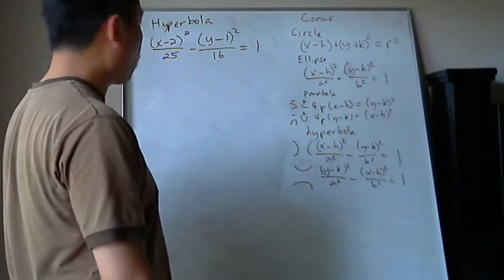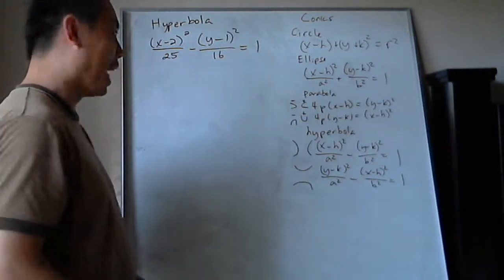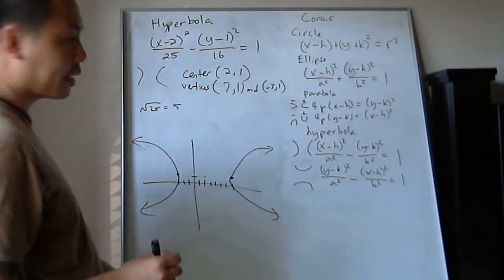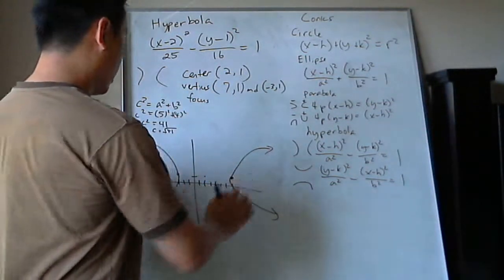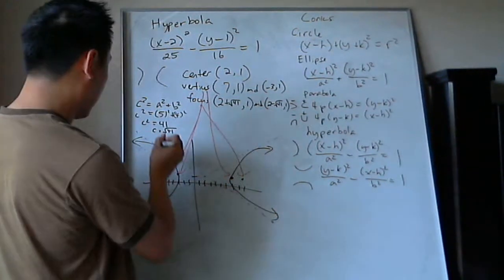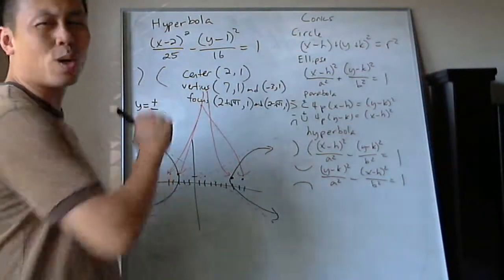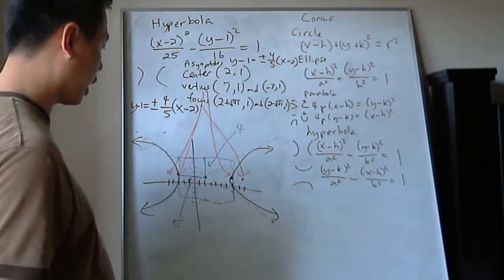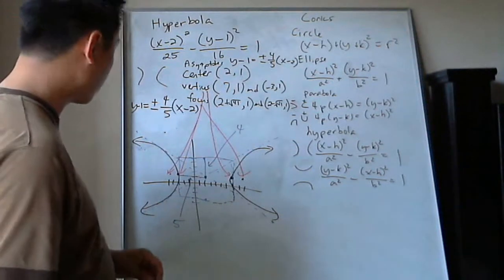Graphing Hyperbola - Conics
Learning the structure of a hyperbola: foci, asymptotes, center and vertices. Learning a good trick to find the asymptote